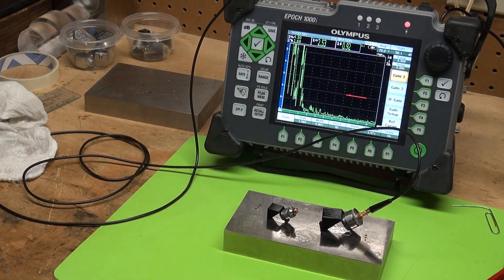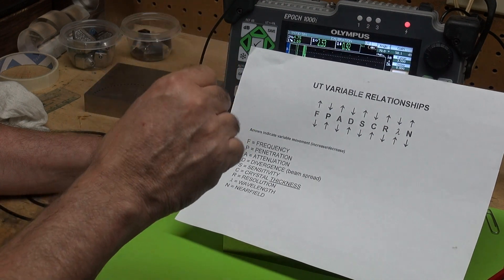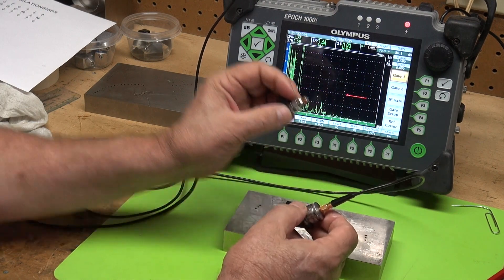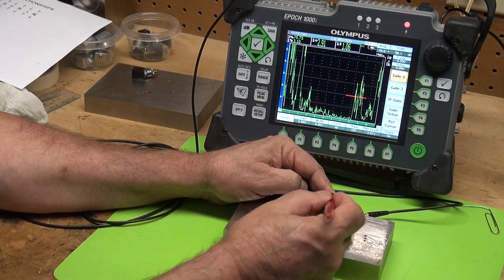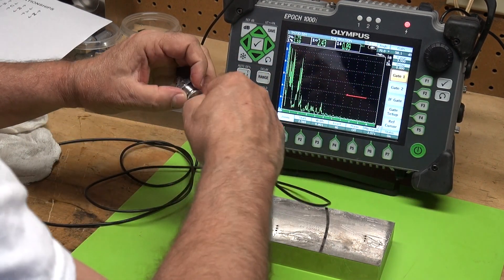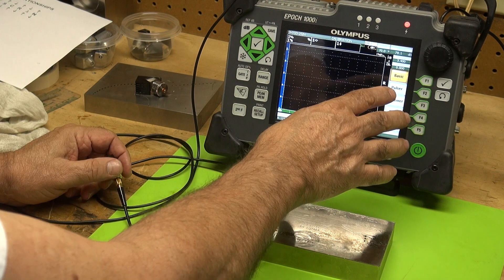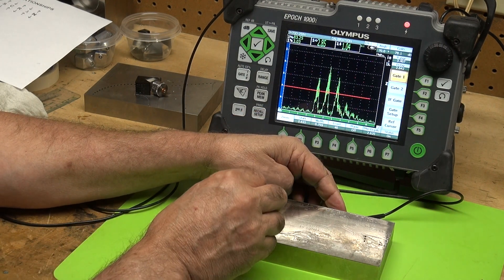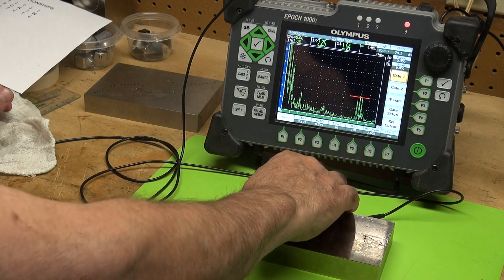UT Frequency and Resolution Relationship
This video demonstrates the relationship between transducer frequency and resolution of indication.  High frequency better resolution, lower frequency less resolution.
Equipment:  Olympus EPOCH 1000i UT tester, GE 5MHZ, 0.25" diameter transducer with 70 degree screw on wedge, GE 1.5MHZ, 0.5" diameter transducer with 70 degree screw on wedge and the AWS Resolution block.